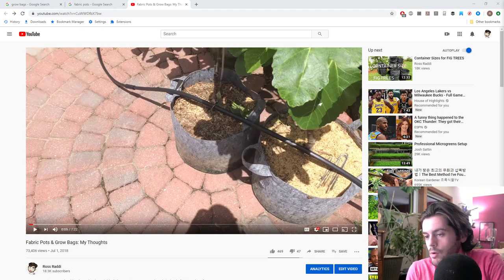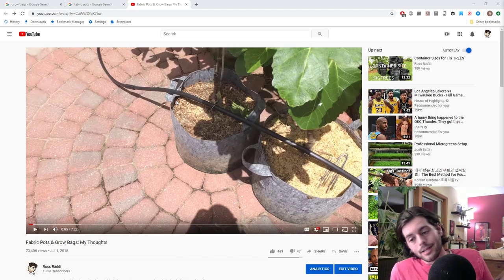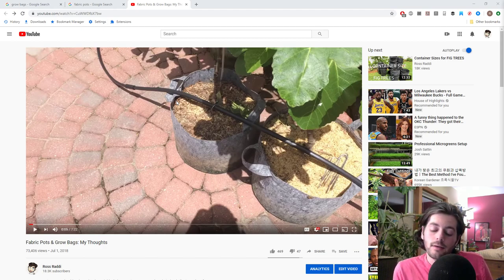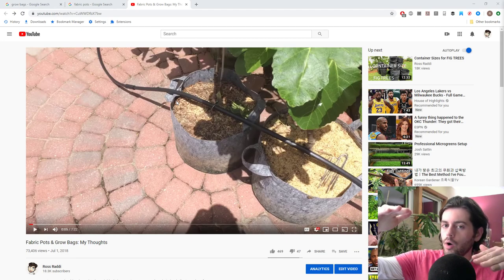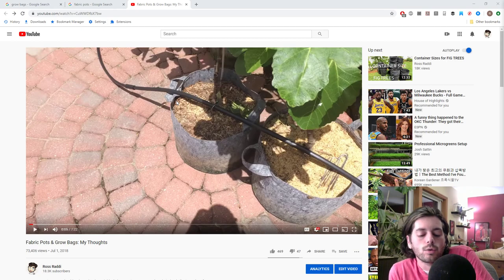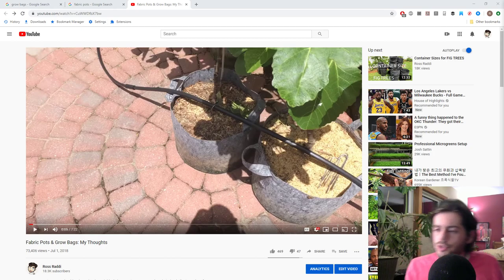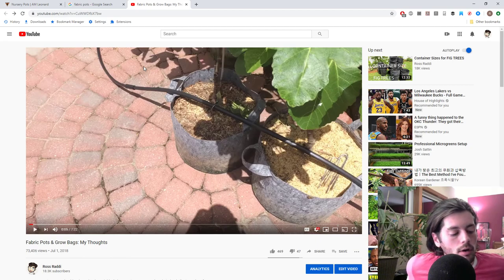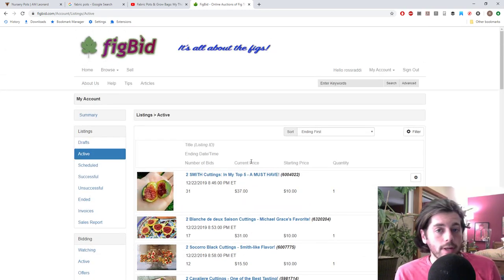Fabric Pots OR Good Ole Plastic?